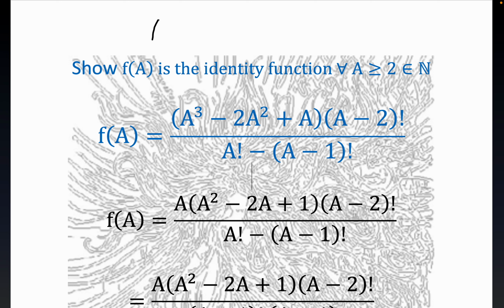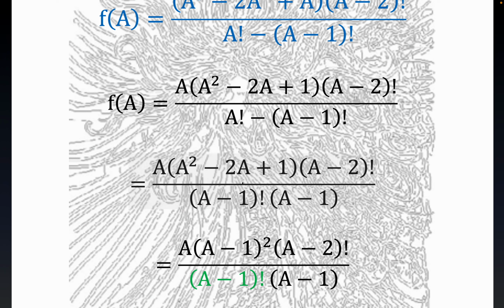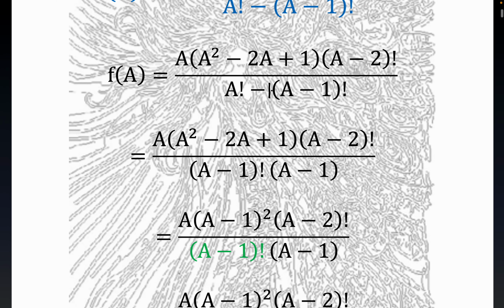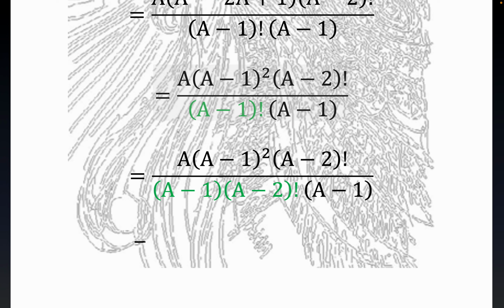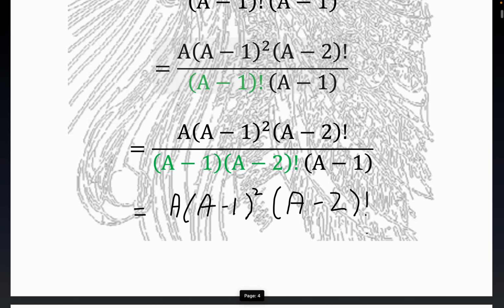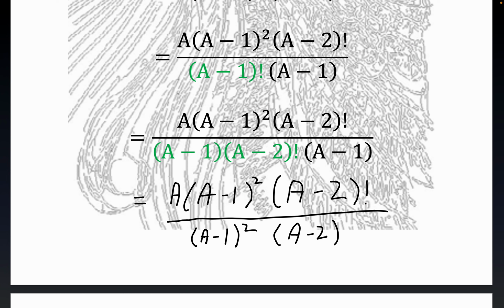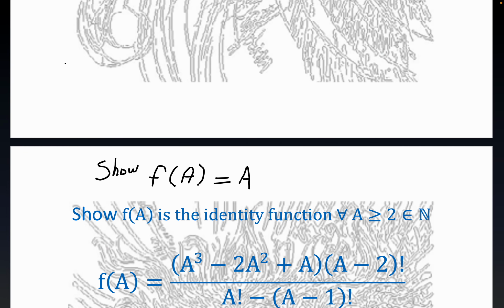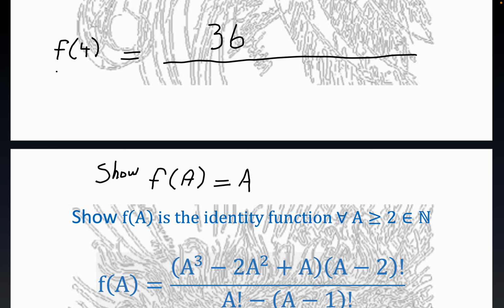Showing a factorial quotient is the Identity Function for all positive integers greater than one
A simple consequence of the definition of factorial and rudimentary factoring simplifies an intractable looking quotient. Math educator Azamat Bagatov(Calculus Instructor) did some illuminating work on the quotient of polynomials. University Of California in Irvine has many helpful and truth seeking professors.